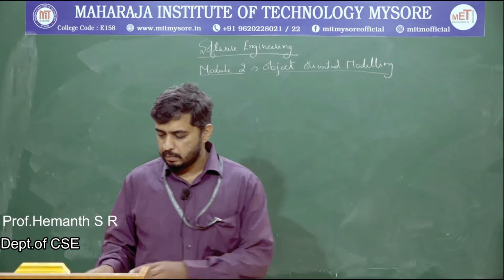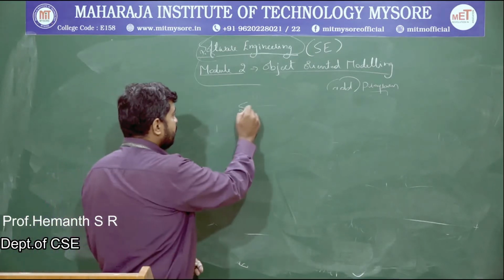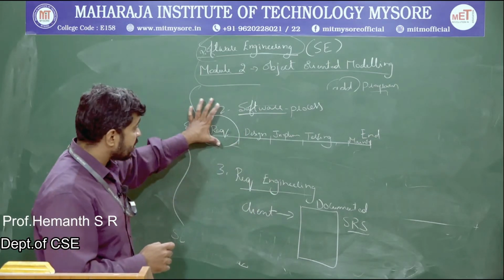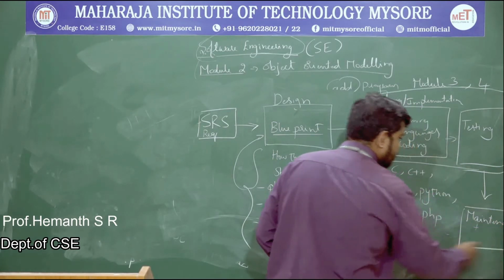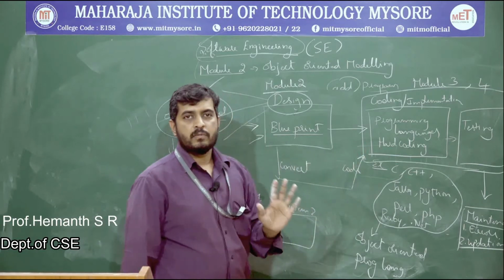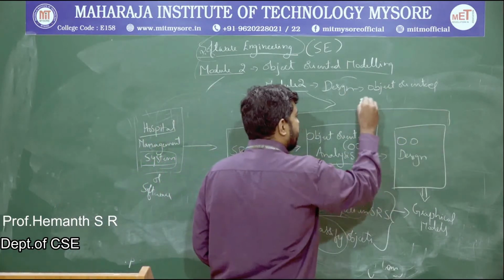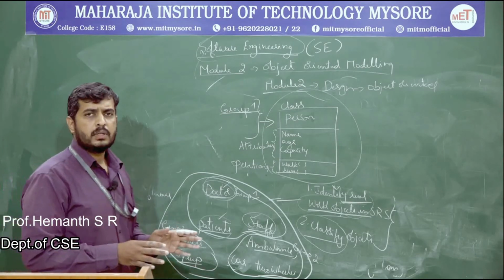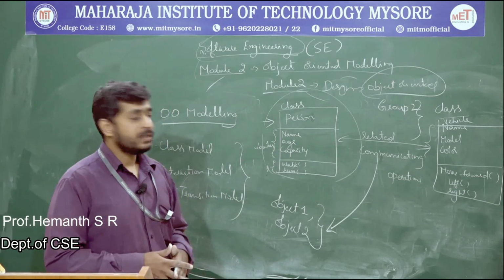Introduction to Object Oriented Modeling|3 rd Semester | CSE/ISE | Module 02 | SE | Session 01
Introduction to Object Oriented Modeling